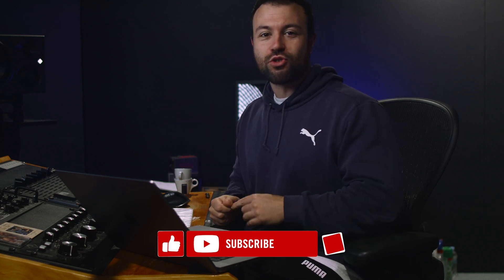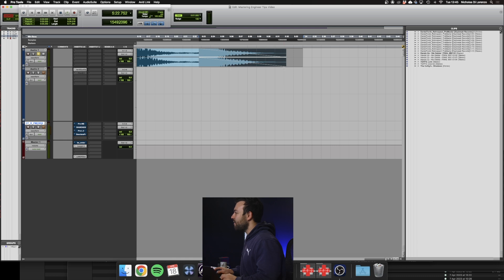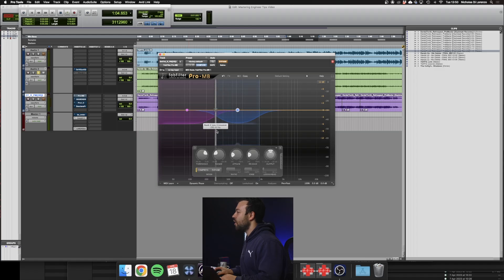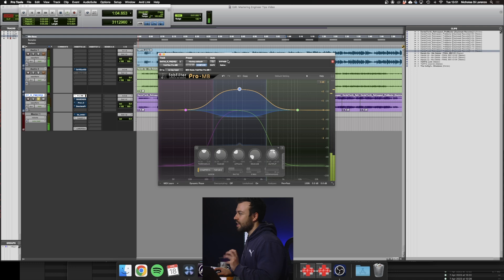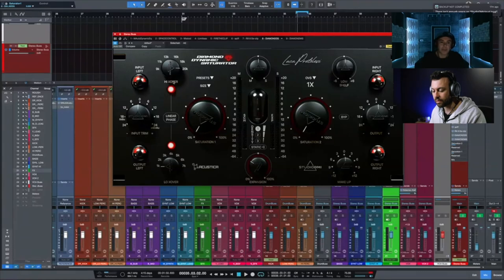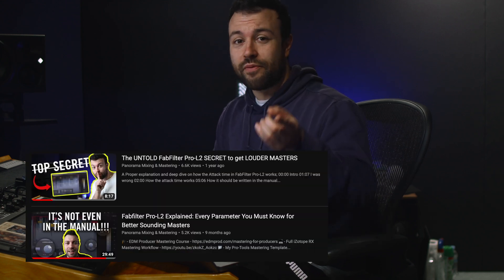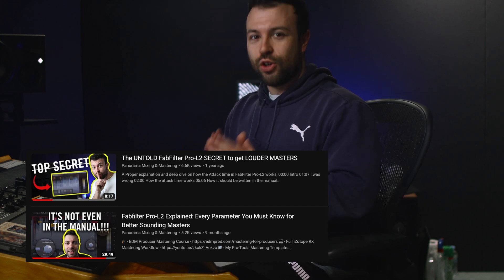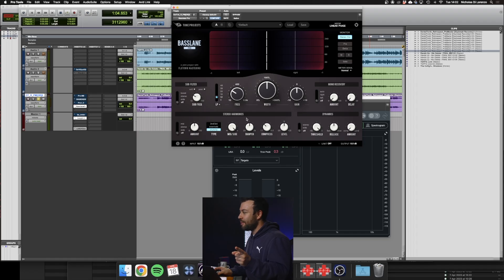8 Mastering Skills I Learnt from the World’s Best Engineers